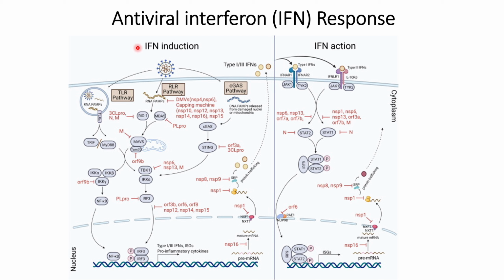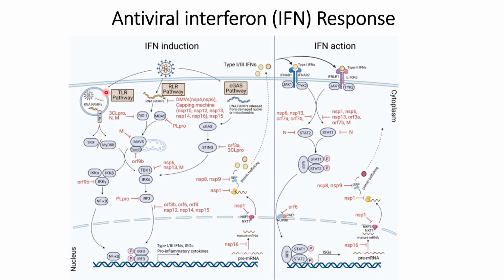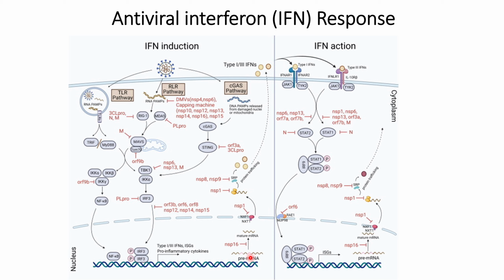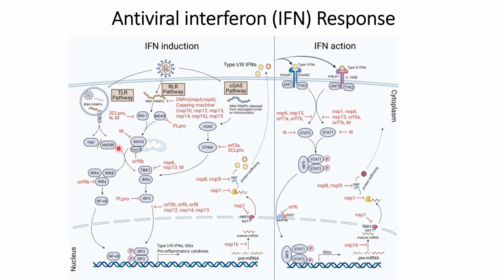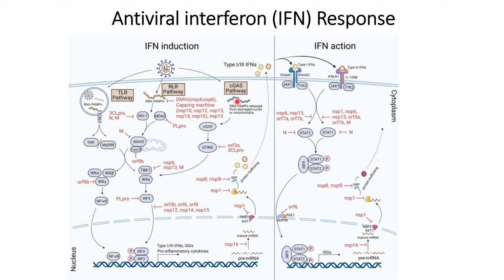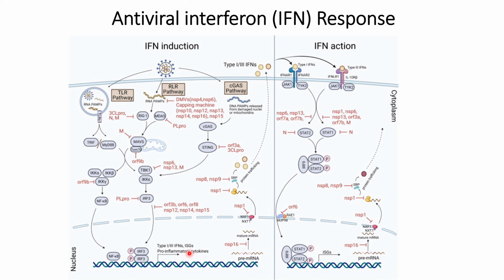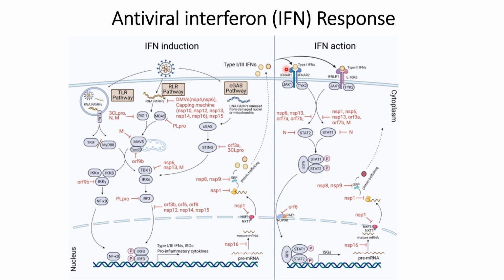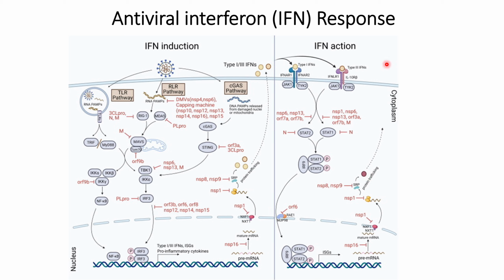Antiviral interferon (IFN) Response Code: 453